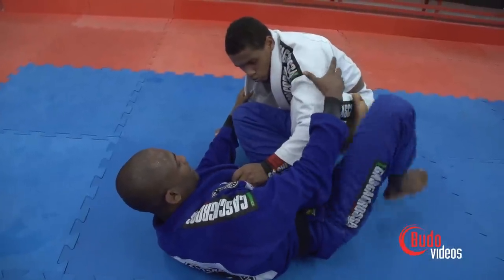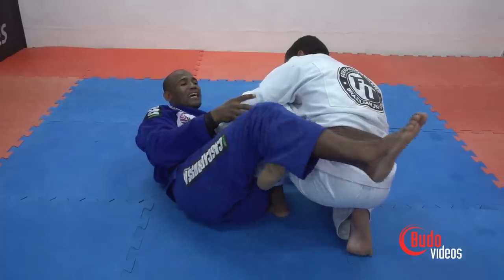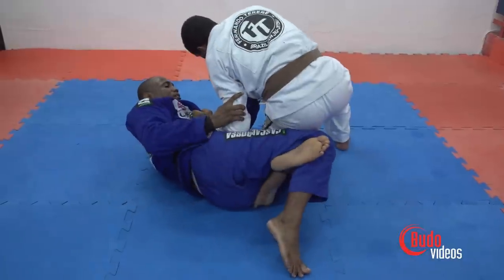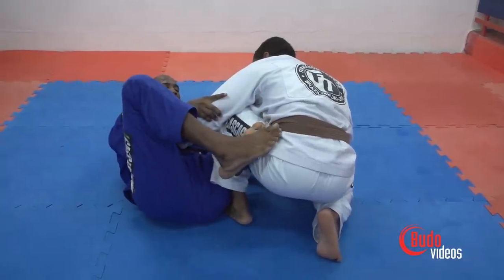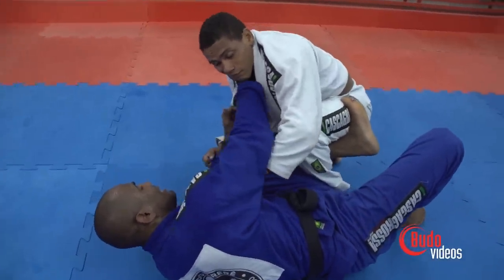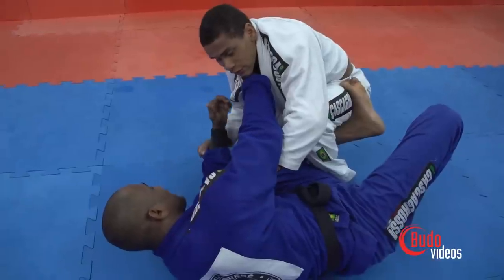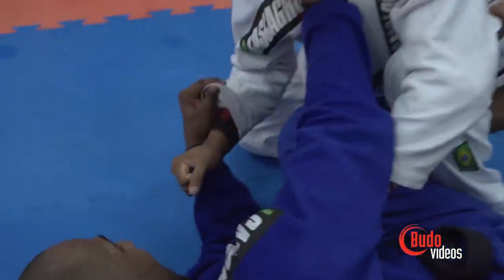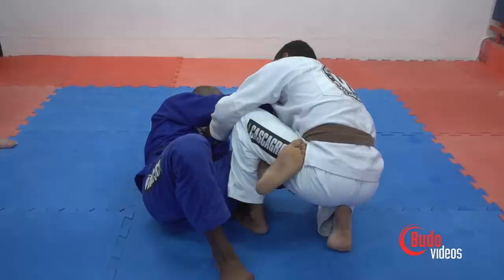Favela Jiu Jitsu by Fernando Terere Reverse De La Riva Sweep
In this sample clip, Fernando Terere shows a rather simple but highly effective sweep from the Reverse De La Riva position.